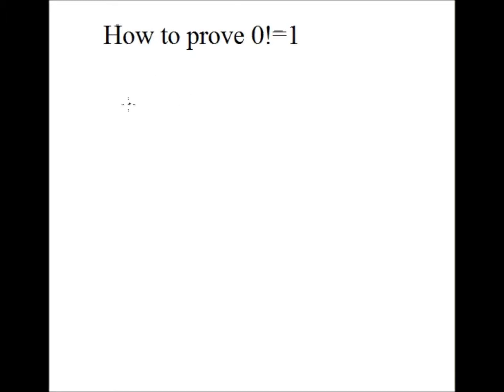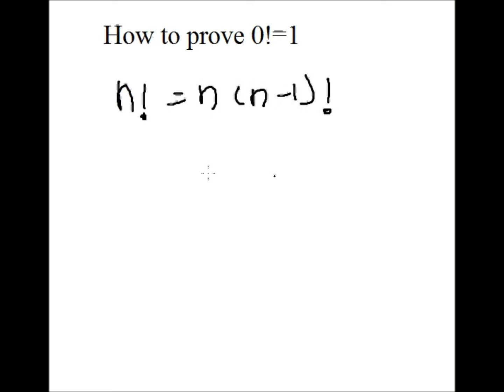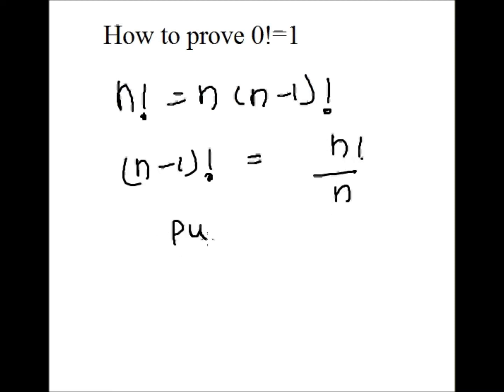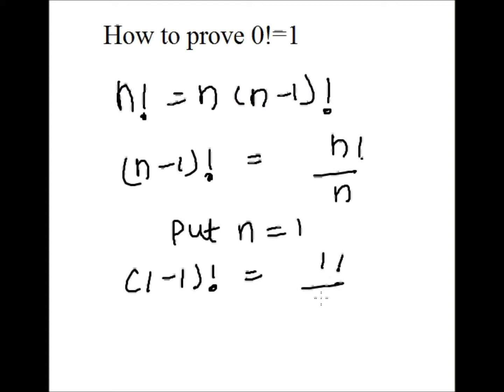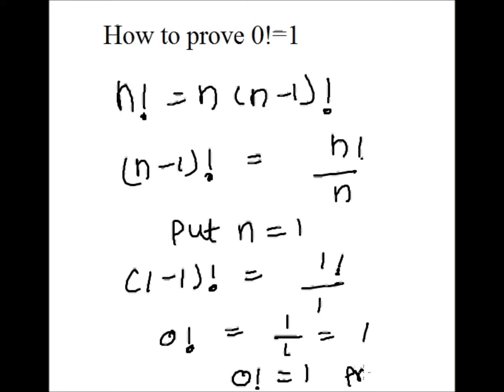0!=1 prove in detail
Prove of zero factorial is equal to one(1) in very simple way. Please do comment for any query. Thanks